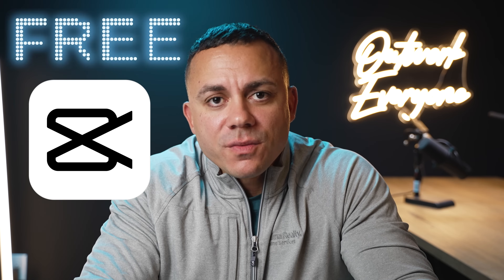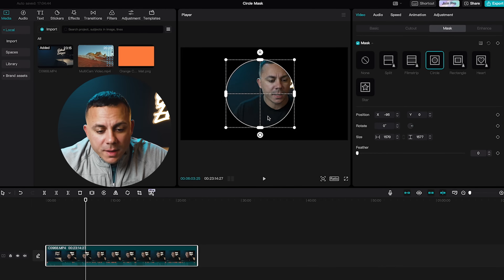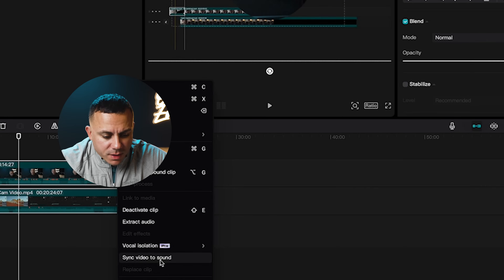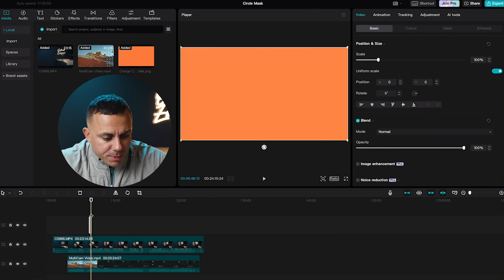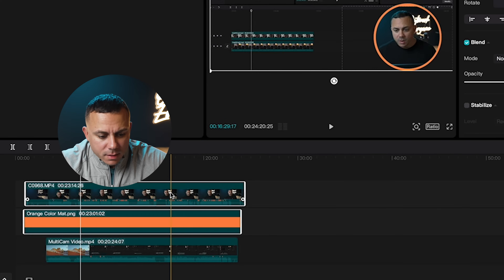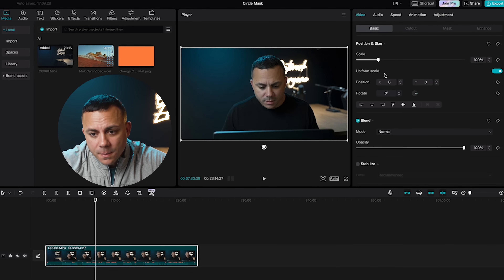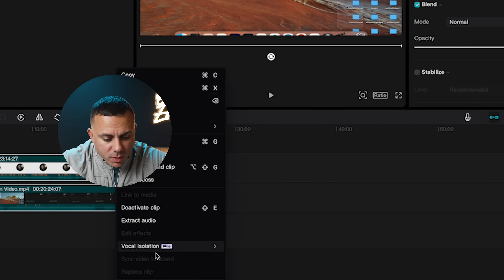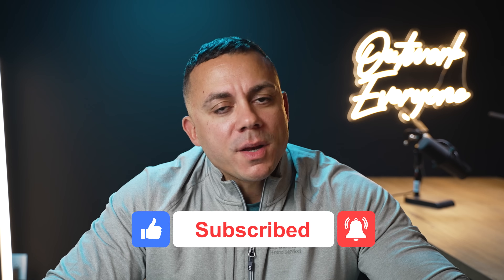Circle Crop Your Face for Tutorial Videos in CapCut for Free (2024)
The Best Way to Circle Crop Your Face for Tutorial Videos in CapCut! (Free)

Hey everyone, Cory here with a quick and easy tutorial on how to circle crop your face and add it to the corner of your tutorial videos! This is a fantastic way to add a personal touch and engage more with your audience. Whether you're a beginner or have some experience in video editing, this guide is tailored just for you!

👉 In this video, I’ll walk you through:
Step-by-step instructions on how to circle crop your face using the Free CapCut

💻 Software Covered:

CapCut Desktop

👍 If you found this video helpful, don’t forget to:

Share the video with friends who might find it helpful 📤